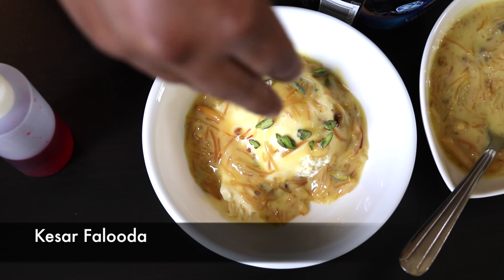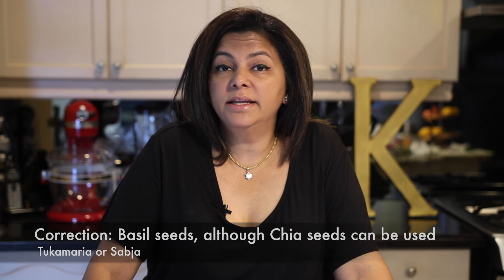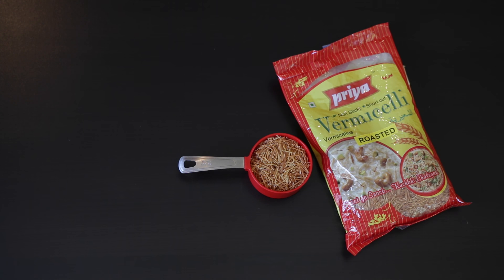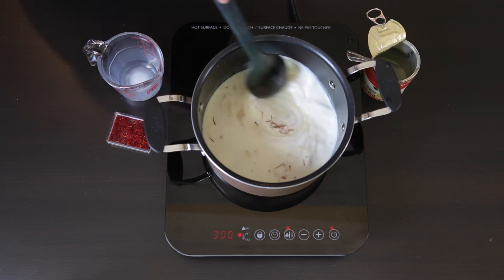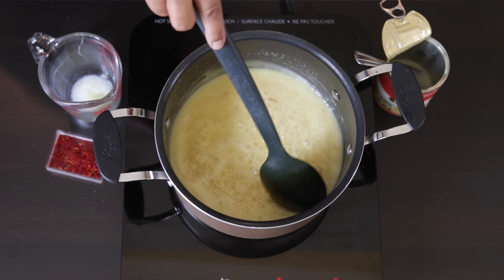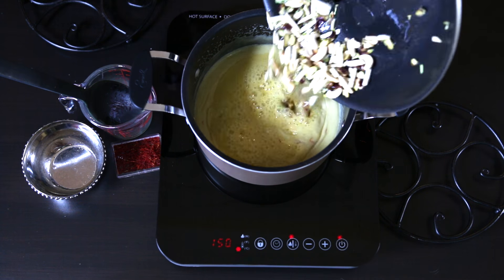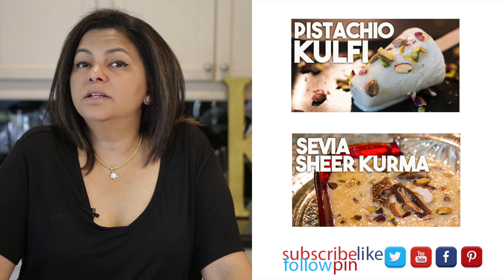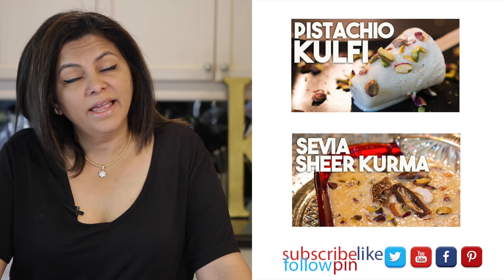ICE CREAM KESAR FALOODA - Saffron, Nuts and Vermicelli Dessert with Ice Cream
Roasted Vermicelli, Nuts and Saffron come together with condensed milk and milk to make this creamy dessert you can pour over ice cream.

Ingredients

    1/2 cup roasted vermicelli boiled in some water and drained.
    1 can condensed milk
    1/2 can regular milk
    1/2 chopped nuts – almonds, cashews & pistachios
    1/2 tsp ghee
    Saffron strands – just a pinch.

Instructions

    Boil the roasted vermicelli and drain
    Boil the milk and condensed milk together
    Add the saffron strands, this will give you a wonderful light yellow color. Add the roasted vermicelli to this milk
    In a pan heat the ghee and lightly sauté the nuts
    Cool and add to the milk. The consistency should be thick but pourable
    You can serve this warm or cold over vanilla ice cream
    Add a swirl of Rose syrup for added flavour and colour